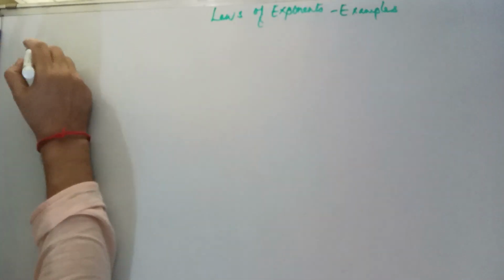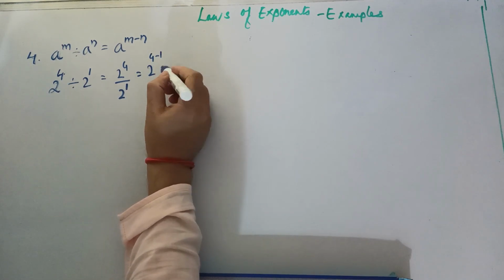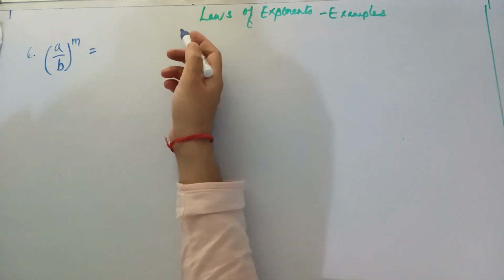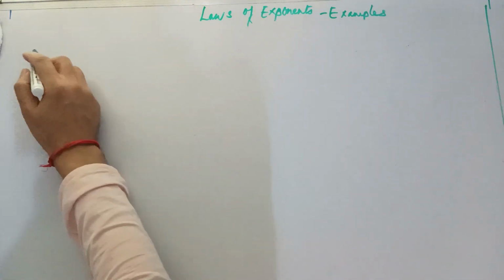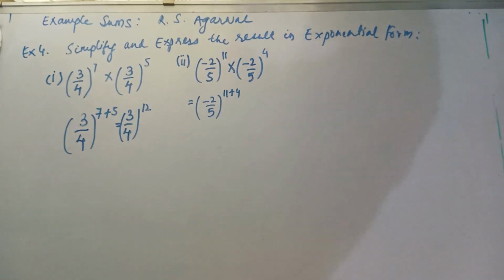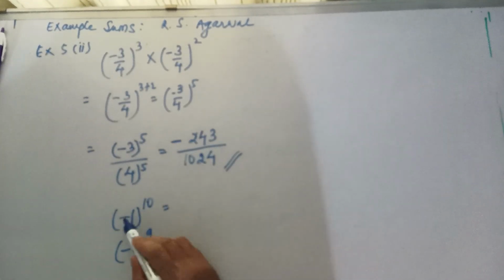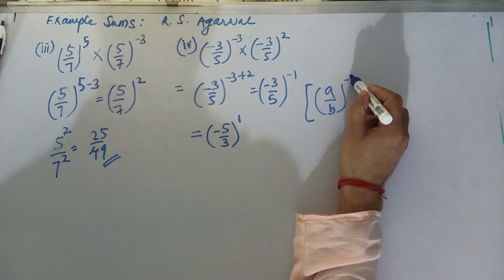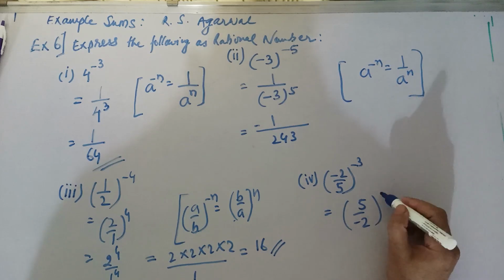Exponents and Powers Example Sums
Exponents and Powers Example Sums using the Laws Of Exponents . Get the concepts clear to solve the sums on the this lesson. Understanding the  laws with example sums  for grade 7.